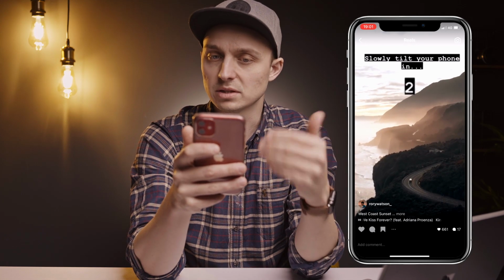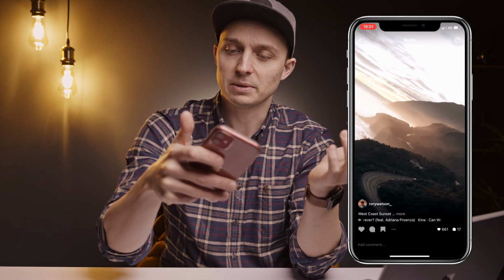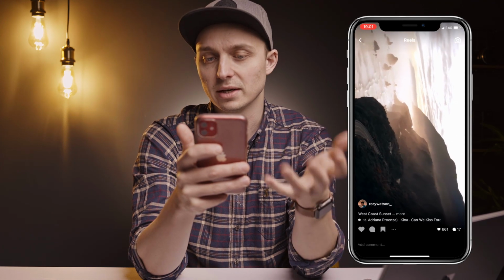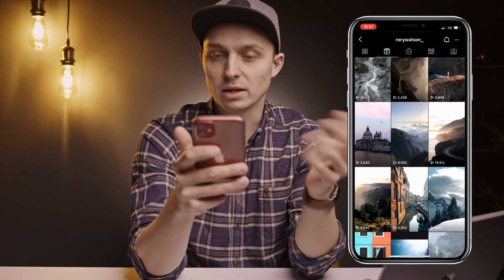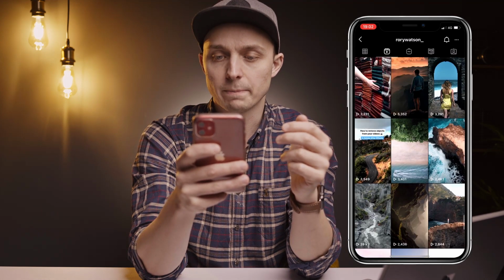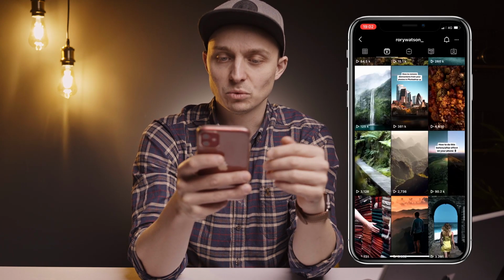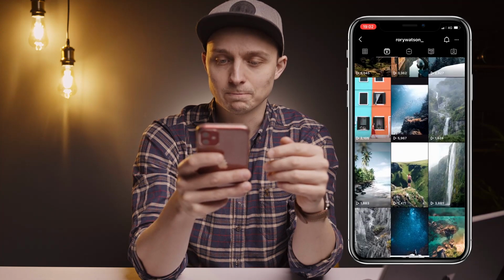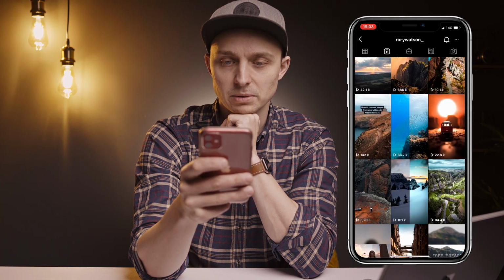5 tips to get MORE VIEWS & GAIN FOLLOWERS with Instagram REELS.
In this video we look at how to get more views on Instagram reels which will lead to more followers.  based on the content of fellow UK photographer Rory Watson.

⚡️ MY RECOMENDED CREATOR TOOLS - Coming Soon

TIMESTAMPS
00:00 5 tips to get MORE VIEWS & GAIN FOLLOWERS with Instagram REELS.
00:55 Examples of good INSTAGRAM REELS that GET VIEWS.
03:20 Create content that people will FIND USEFULL
04:10 More Instagram Reels views by BEING CONSITENT
04:45 Create a lot of content!
05:33 Use TEXT at the beginning of the video.
05:53 Why THUMBNAILS ARE IMPORTANT on Reels
06:58 Summary for GROWING your Instagram account with Reels